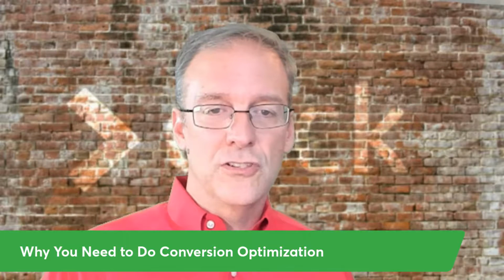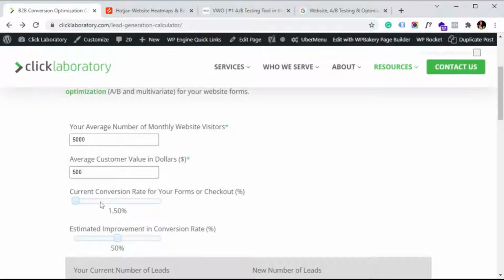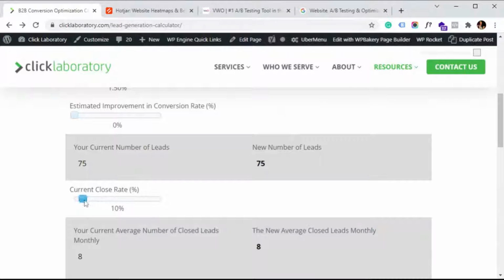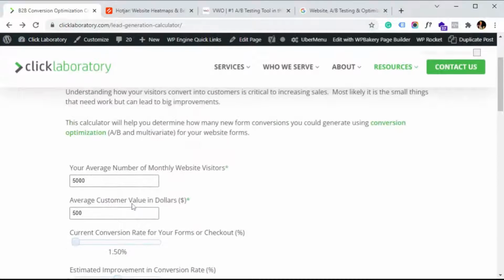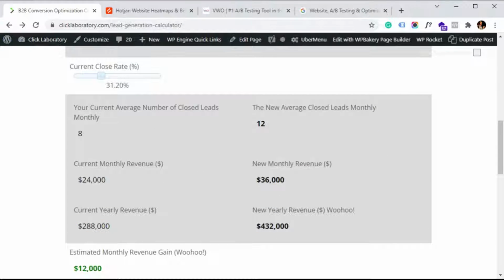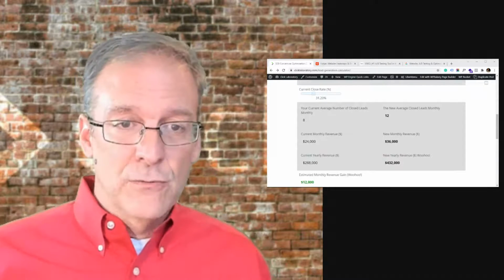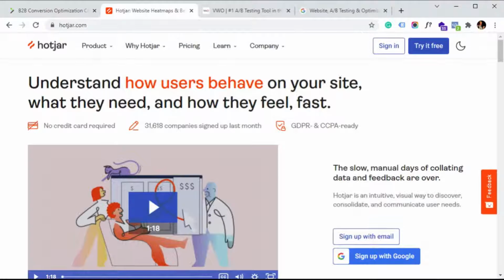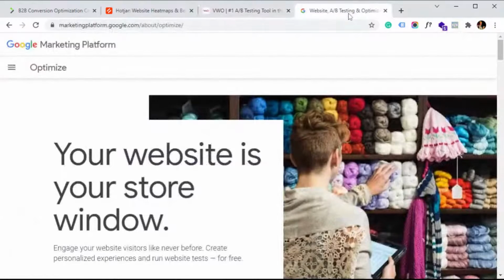The Number 1 Skill You Need To Get More Customers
Ready to get more customers from your website with the same amount of traffic you have today? That is exactly what I'm going to discuss in this livestream.